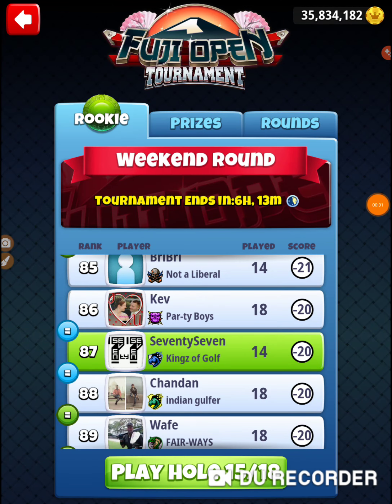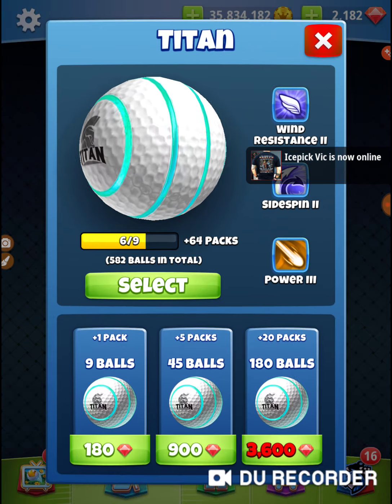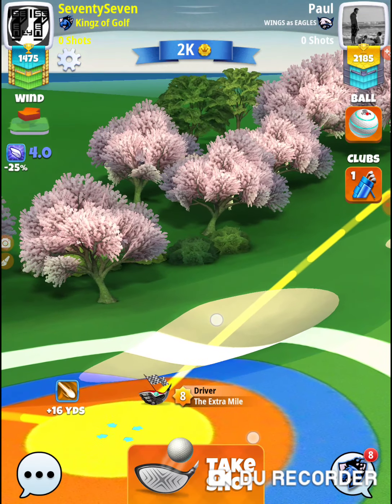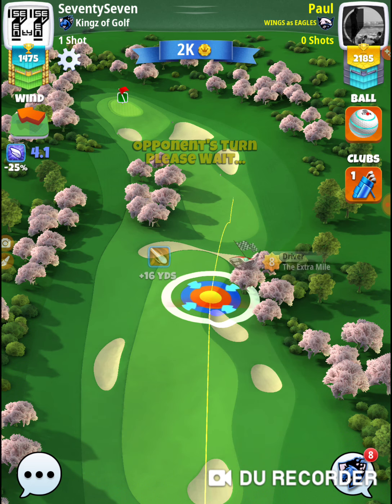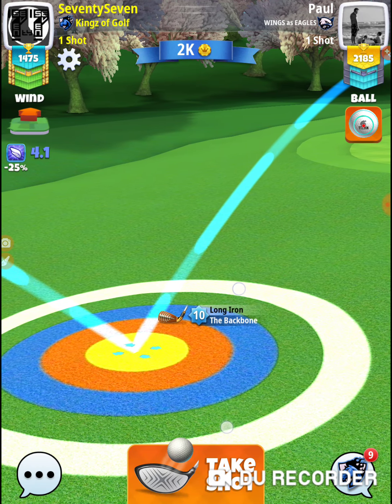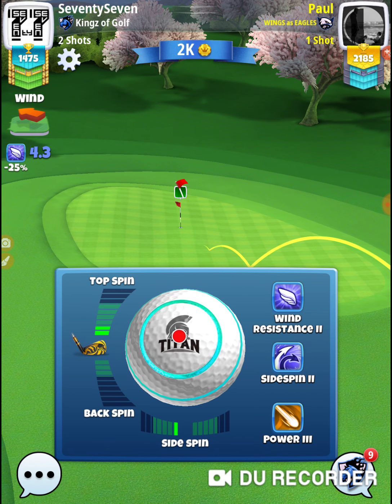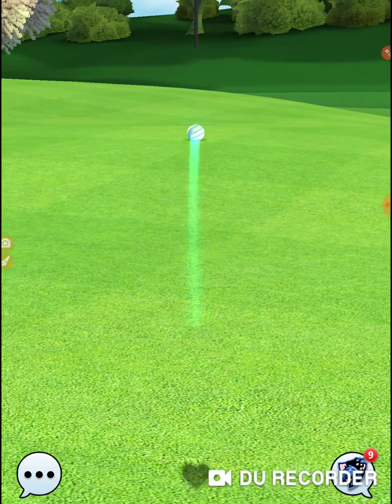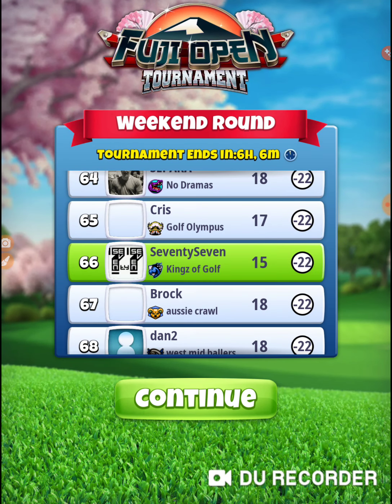Golf Clash Fuji Open Tournament Rookie Weekend Round Hole 15